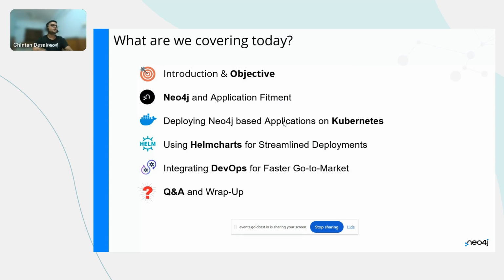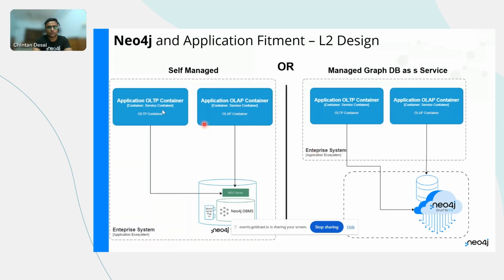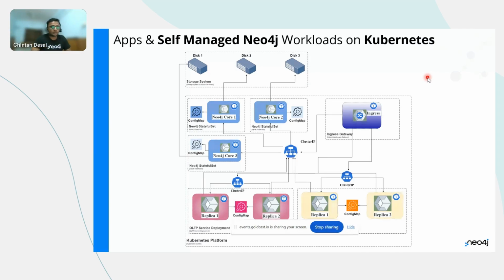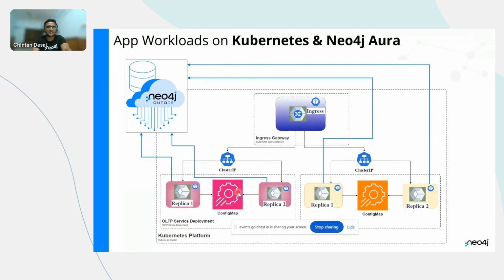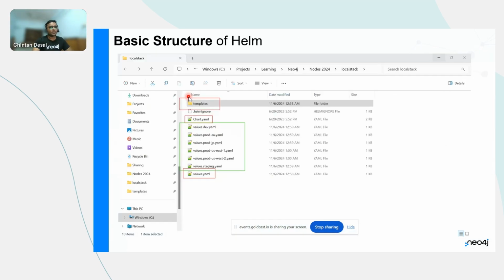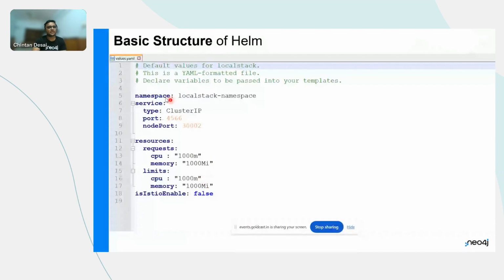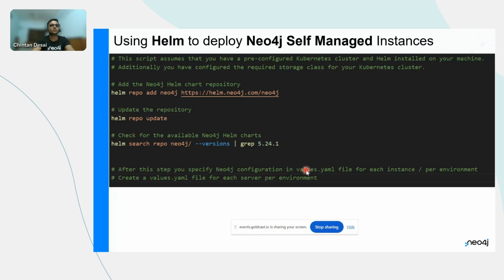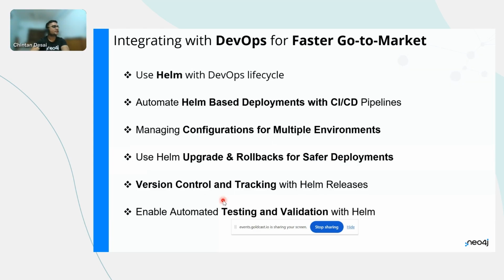NODES 2024 - Accelerate Go to Market: Leveraging Neo4j, Kubernetes, and Helm for App Engineers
Discover how to expedite your product's go-to-market timeline using Neo4j, Kubernetes, Helm charts, and DevOps practices. In this 10-minute lightning talk, we'll explore the integration of Neo4j from an application engineering perspective, highlighting its fitment and benefits. We'll discuss how to leverage Kubernetes and Helm charts for efficient deployment and implement DevOps strategies to streamline your development and operations processes. Gain tips to enhance your workflow, ensuring faster delivery of innovative solutions. Ideal for software engineers aiming to optimize their development and deployment cycles.

By Chintan Desai